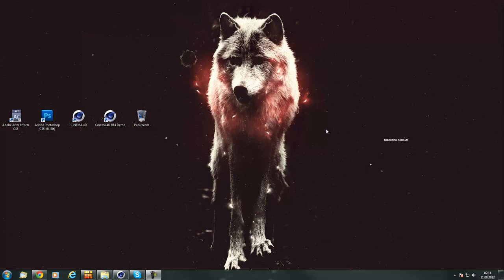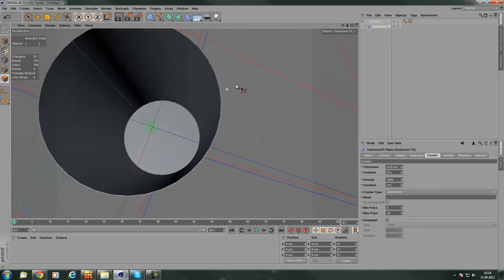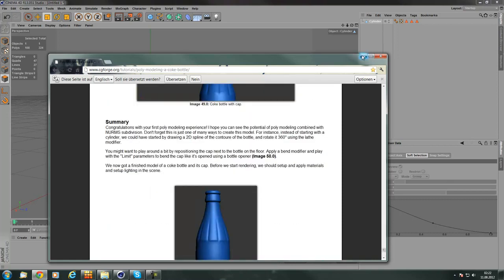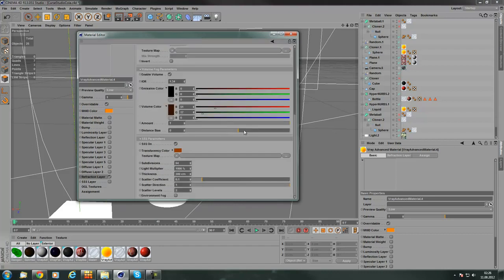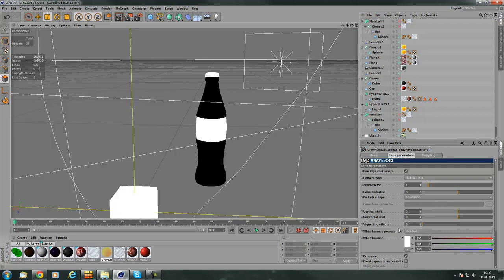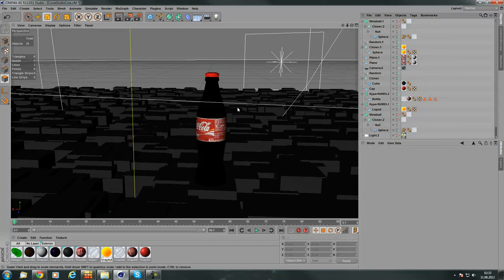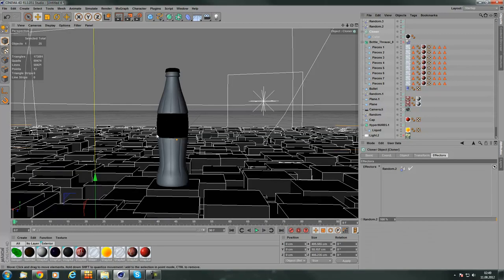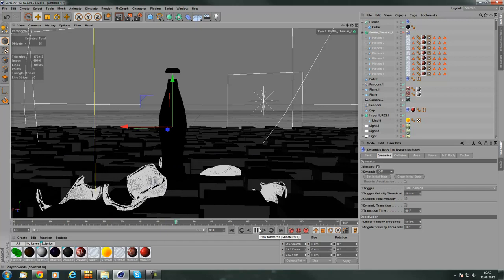CocaCola Tutorial (Cinema4D/Vray)